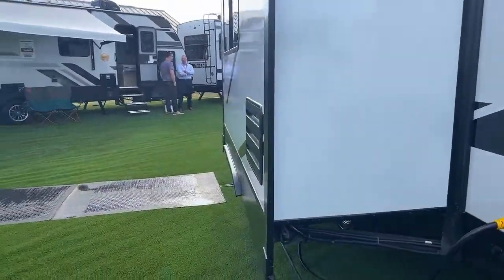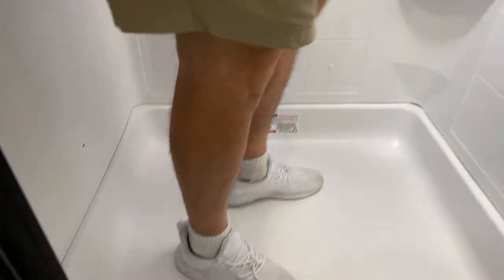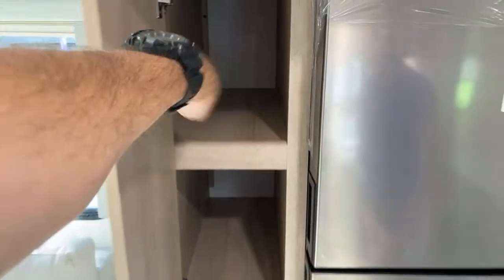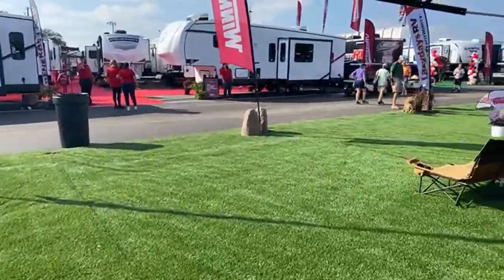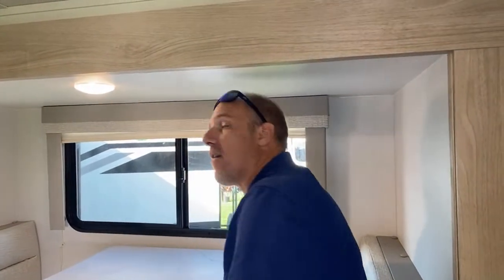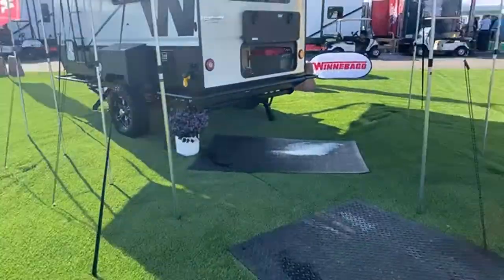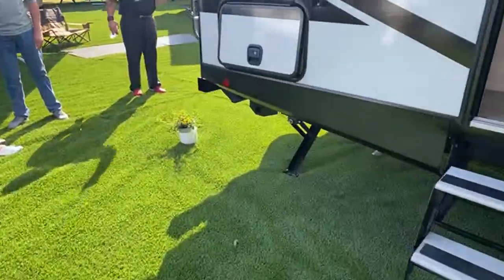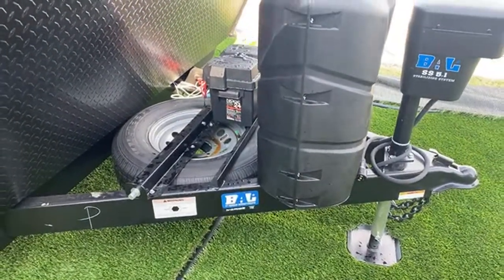LIVE RV Reviews… 2023 Florida RV Supershow. Its a Winnie sort of morning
It’s Day 3 at the 2023 Florida RV Supershow. Join us for a few hours of live RV Reviews.  This morning we looked at Tiny Travel Trailers, Travel Trailers, Class A, B and C.   Its a Winnie sort of morning?

Join us for another afternoon for RVs and bliss.  This stream covers Alliance, inTeck, Redwoods and an Arcadia.

 If you want to see something specific, let us know and we will gladly review if for you.